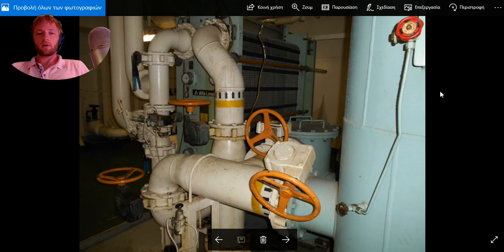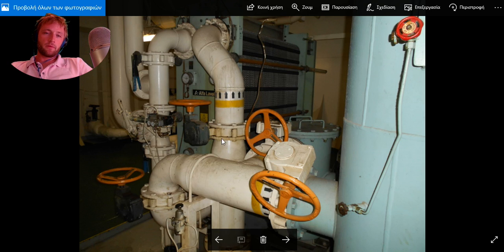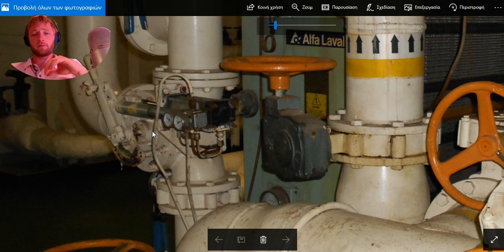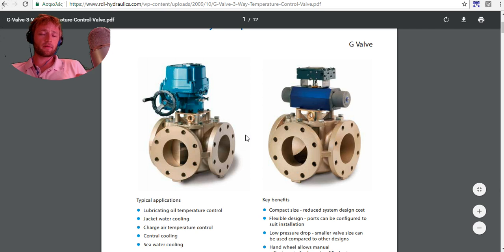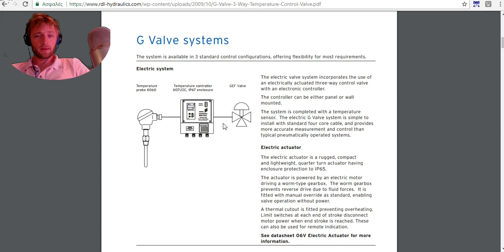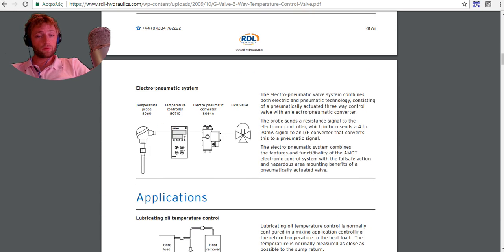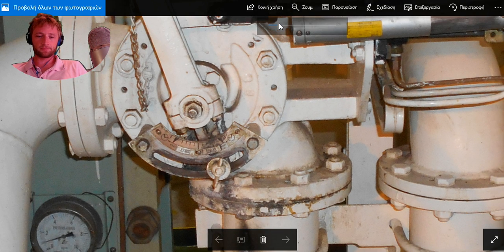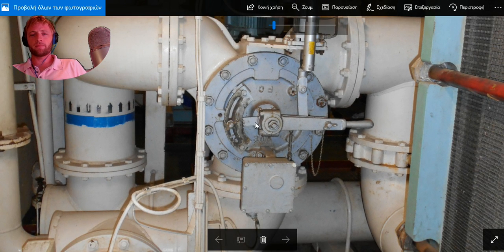3 WAY VALVE SYSTEMS TO CONTROL HEAT EXCHANGERS